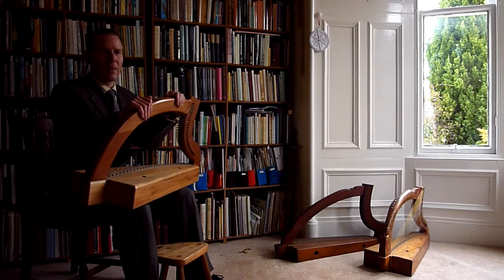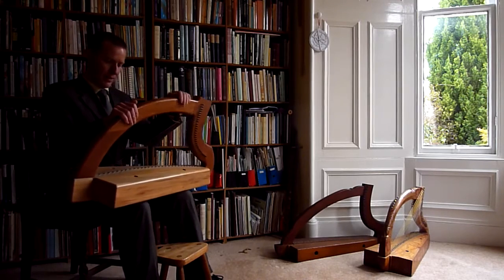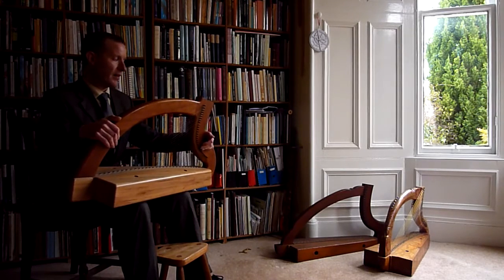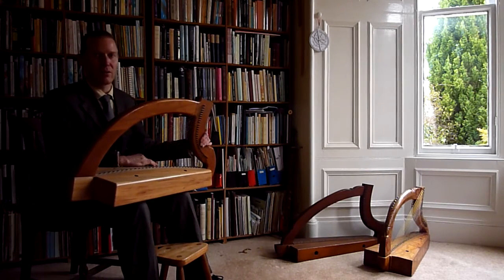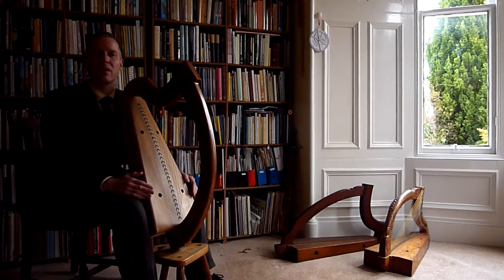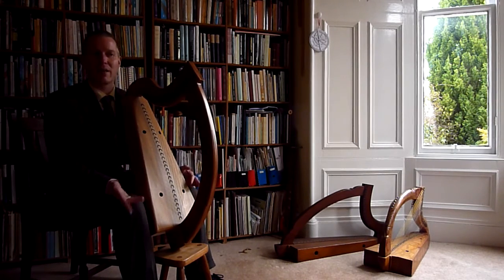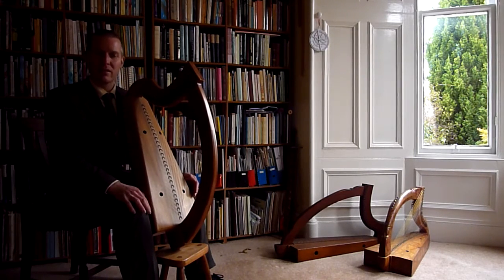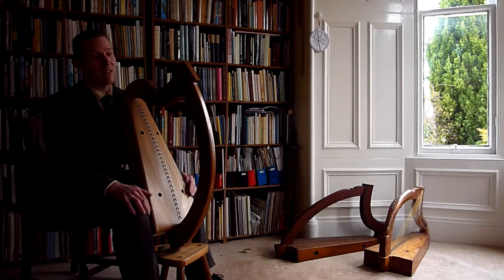HHSI Student Trinity harp: before restringing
This video documents the original state of my 2005 HHSI Student Trinity harp. I designed the original stringing regime for this simplified copy of the medieval Trinity College or Brian Boru harp, based on the documented stringing and tuning regimes of the 18th century Irish harpers. However I am now planning to switch to a more plausible medieval regime. I will do an "After" video of the new restringing here very soon.